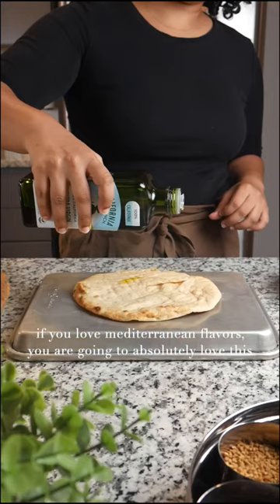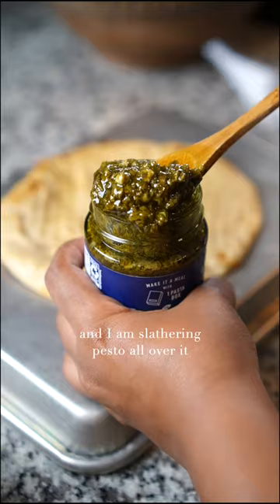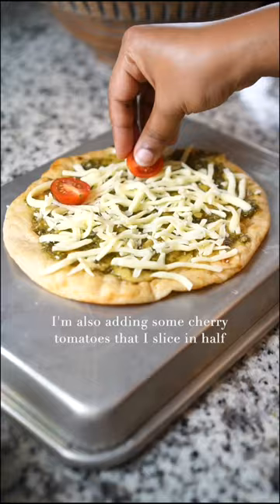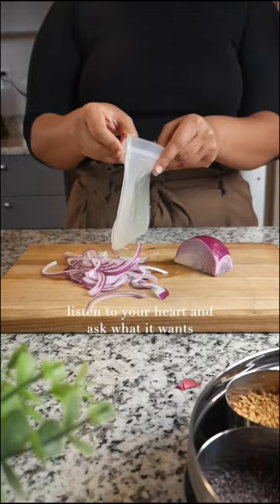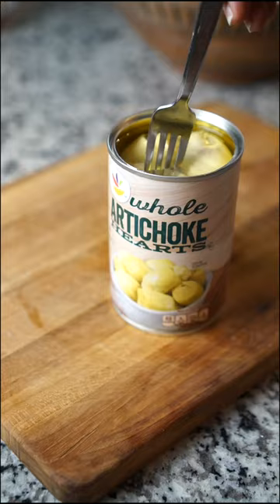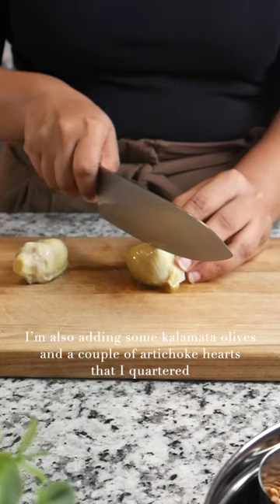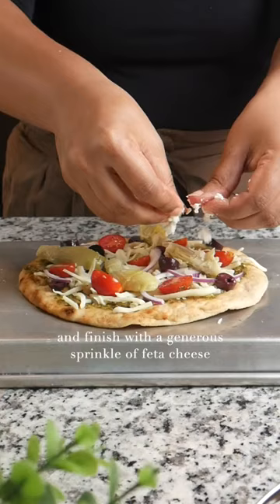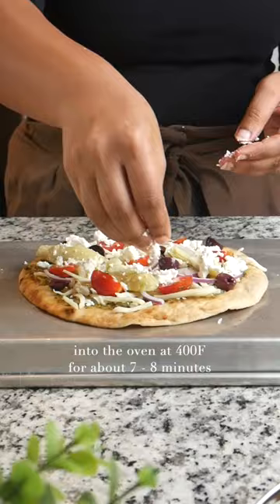mediterranean flatbread pizza